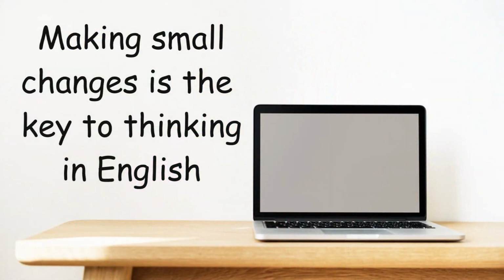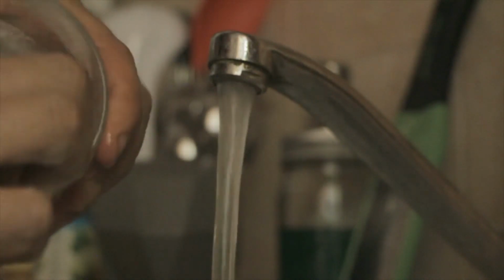How To Think In English (3 SIMPLE Exercises)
How about learning 3 SIMPLE exercises to help you think in English? In this video, I am going to give you 3 SIMPLE and practical exercises that are going to induce your brain into thinking in English. What I like the most about this video is that I’m going to show you exercises you probably already do during your study routine in a way that you can combine with mental work!
Exactly! Many students think they need to change their routine completely to start thinking in English. In this video, I will show you that exercises can be simple and yet very effective!
The first practical exercise you are going to learn is combined with reading activities! You know all those articles you read on the internet, subjects you enjoy reading on blogs and stuff. Well, there is a way for you to practice thinking in English with that!
How about podcasts? Do you listen to podcasts? Podcasts can definitely help you think in English! Watch this video and learn how!
If you enjoy this video, share it with someone special! I’m sure they will like it!